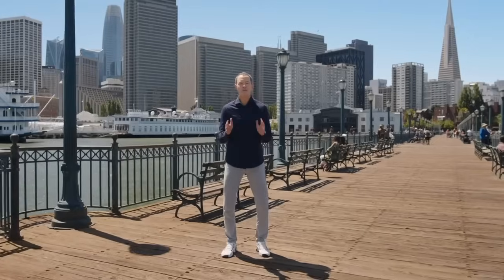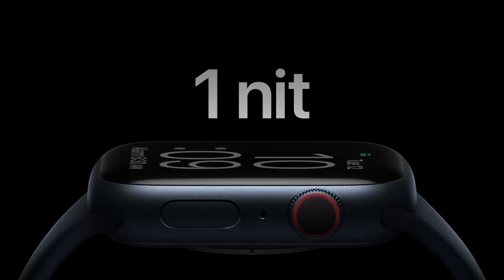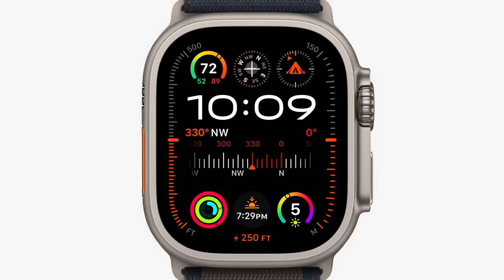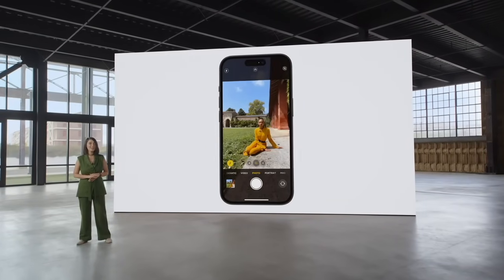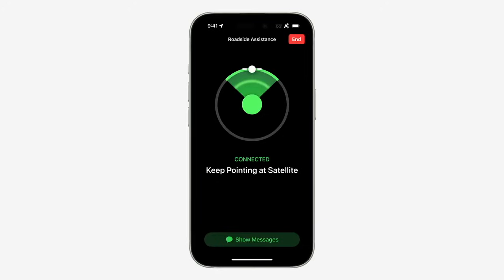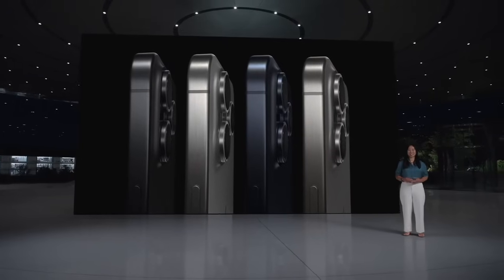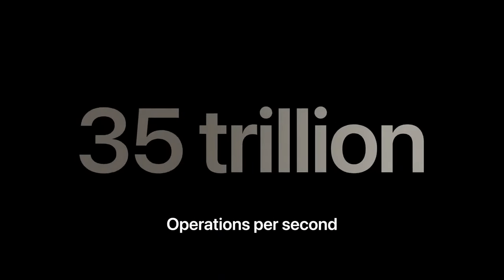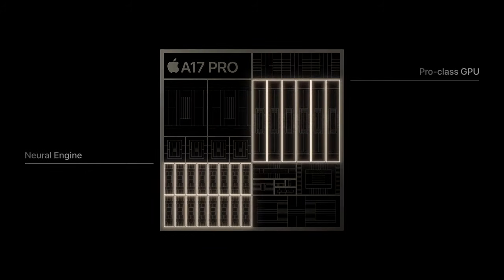Apple iPhone 15 Event: Everything New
Take a quick look at all of the new products and announcements made at this year's 2023 Apple Event. Featuring the Apple Watch Series 9, Apple Watch Ultra 2, iPhone 15, iPhone 15 Plus, iPhone 15 Pro, and iPhone 15 Pro Max.